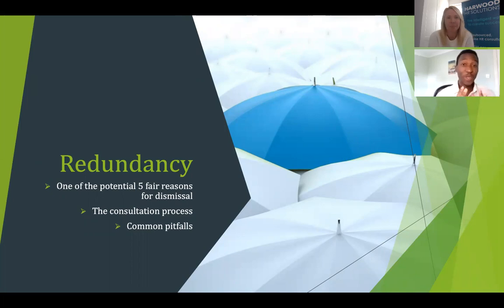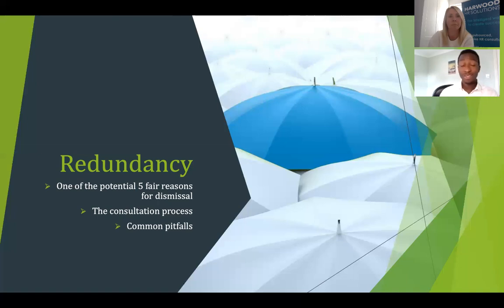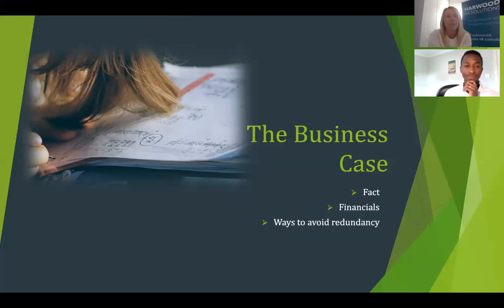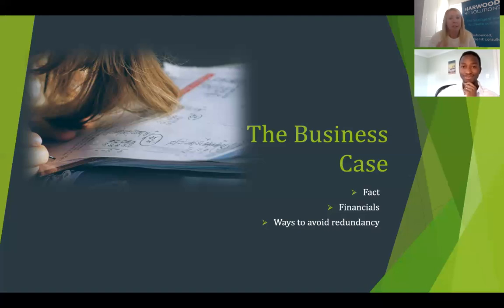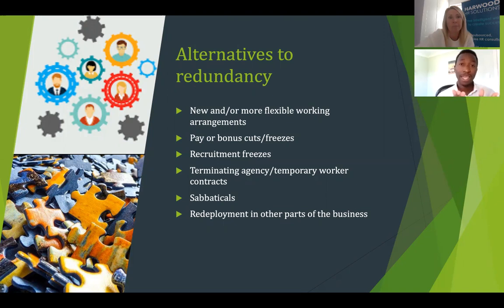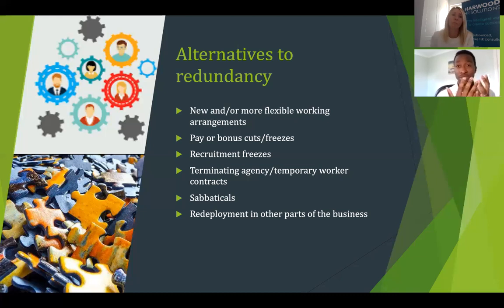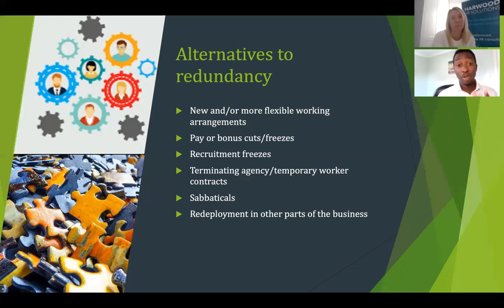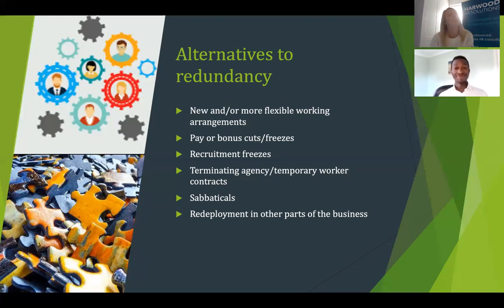Redundancies - What most webinars won't tell you about how to get this right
Redundancies can affect many businesses, and there are plenty of guides that tell you the same thing. This webinar gives you multiple angles to approach redundancies - including ways to avoid it and thoughts on the impact to employees that you may not have thought of.

Join Roy Magara from Magara Law and Zoe Lidster from Harwood HR unpack the factors most webinars won't tell you about regarding getting redundancy right.